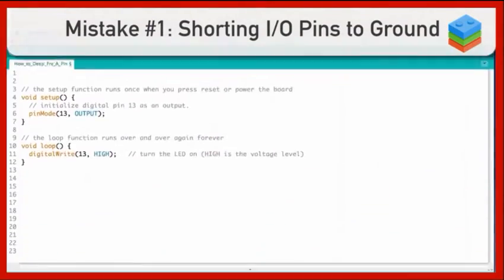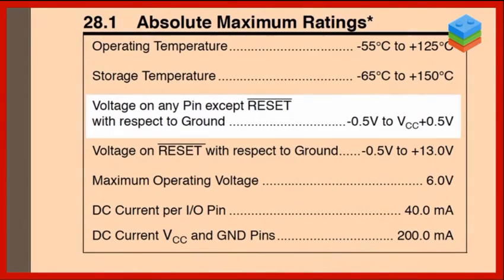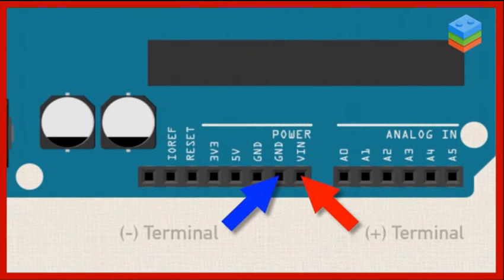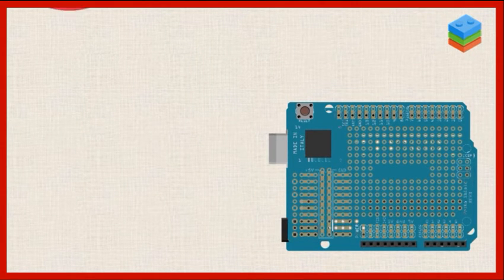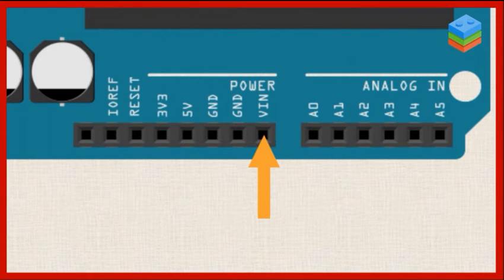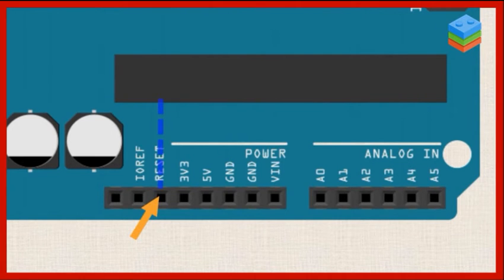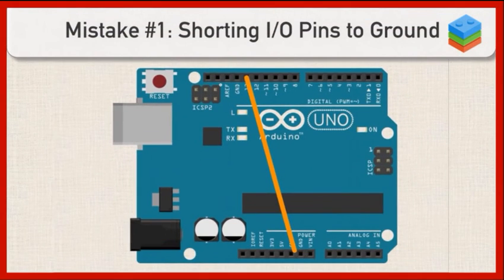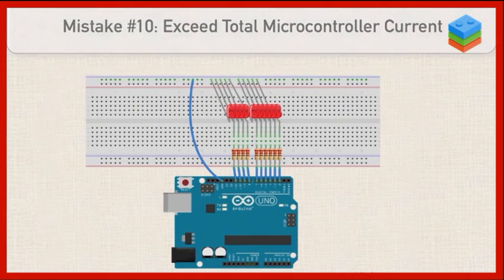10 أخطاء تتلف لوحة الأردينوانو - 10 ways to destroy an Arduino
10 أخطاء تتلف لوحة الأردينوانو..تجنب هذه الطرق كي لا تحرق لوحة الاردينو

قناة التكنولوجيا هي قناة داعمة لمنهاج التكنولوجيا الفلسطيني وخاصة الجانب العملي فيه..
أرجو مشاهدة مقاطع الفيديو وابداء الرأي فيها من خلال التعليق وتزويدي بالملاحظات ان امكن ..وبأي عناوين لدروس ترونها تحتاج الى توضيح من خلال القيام باعداد فيديو تعليمي...حيث سيتم اثراء القناة بشكل مستمر ودوري لتغطية جزء كبير من المنهاج..
تستهدف هذه القناة ابناءنا الطلاب والطالبات من الصف السادس الاساسي وحتى الثانوية العامة وكذلك مدرسي وموجهي مباحث التكنولوجيا وأيضا المهتمين في هذا المجال...
يمكنك متابعة كل ما هو جديد بقناة التكنولوجيا من خلال التالي:
1. بالاشتراك بالقناة
2. الاعجاب بصفحة الفيس بوك

مالك القناة: د. اياد "محمد ايوب" أبو هدروس